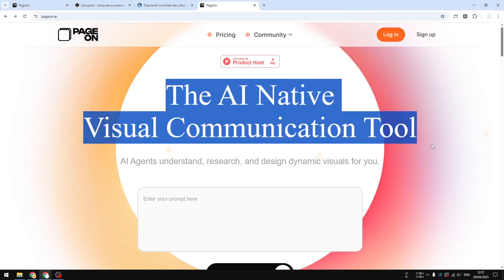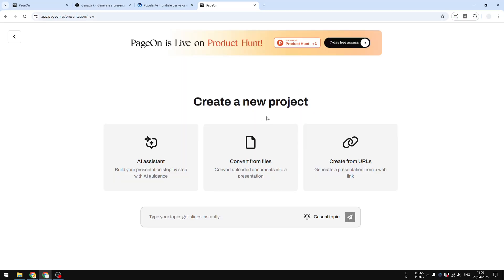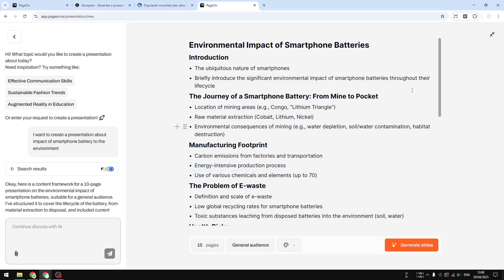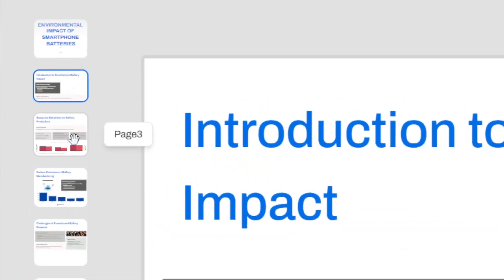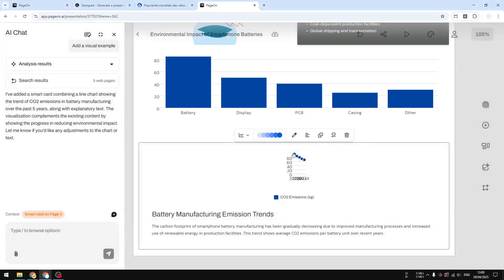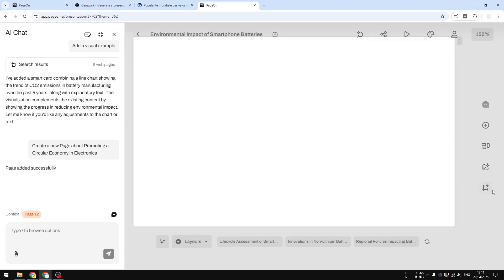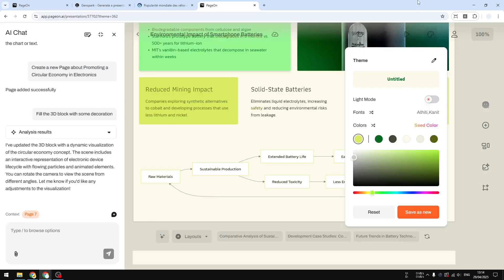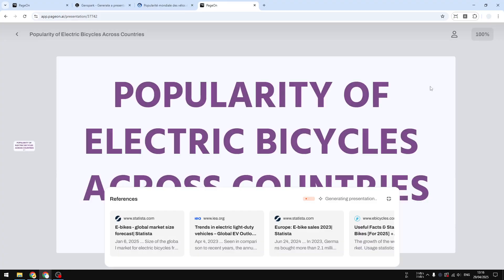This AI Tool is Google Slides Killer - PageOn.ai Tutorial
👉 This video will show you an amazing AI tool that can do research, gather data from the internet, and create a professional-looking presentation within minutes. It is called PageOn.ai and it could be an alternative for Google Slides and Microsoft PowerPoint for presentations.

00:00 What is PageOn
01:10 How to get Pro for free
01:42 How to create presentation
04:51 AI editing feature
08:53 The problem
09:47 Theme color
10:56 Presentation using prompt